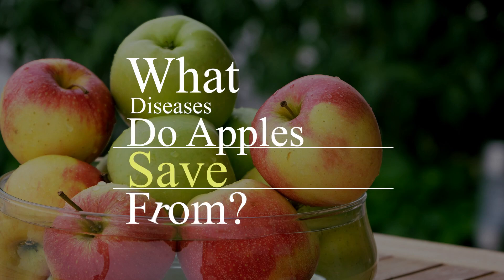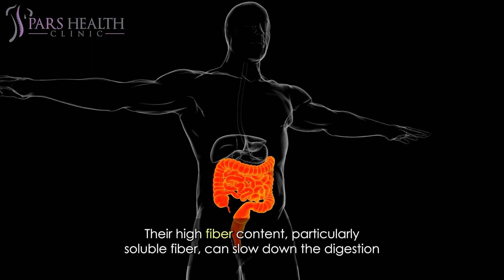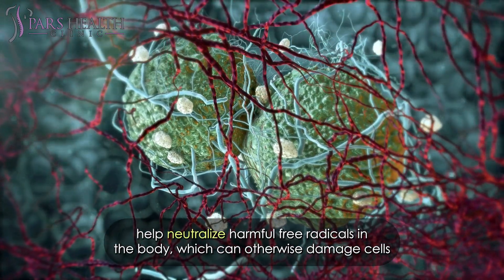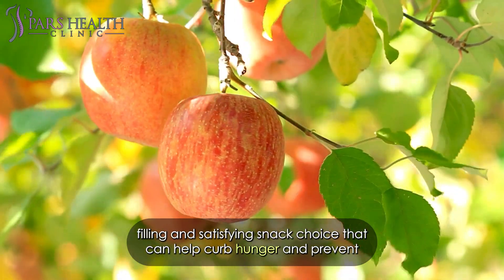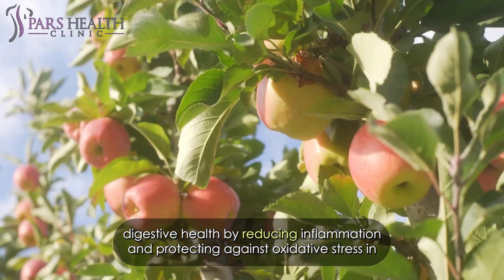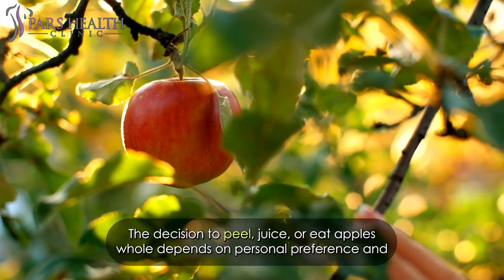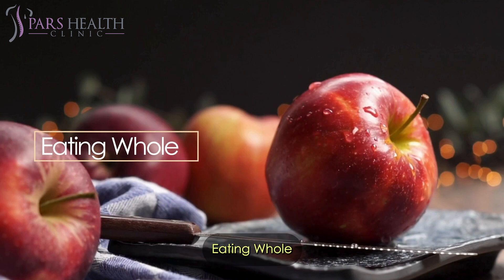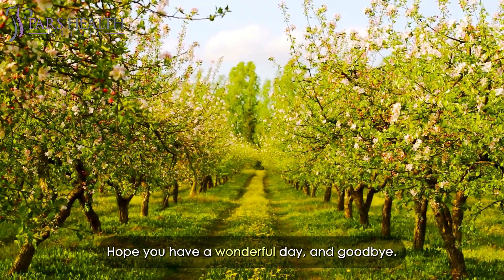What diseases do apples save from? Do you peel them, drink the juice or eat them whole?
In this video, we'll discuss these items and provide answers to these questions:

What are the benefits of eating one apple every day?
What are the health benefits of apples?
What are the benefits of apples?
What are the health benefits of eating apples?
What diseases do apples save from?
Should we peel apples?
Should we drink apple juice or eat the apples whole?
Why should we eat apples?
What are the health benefits of drinking apple juice?
What are the diseases to avoid with eating apples?

0:13 6- Heart disease

Regarding heart disease, the soluble fiber in apples, particularly a type called pectin, plays a crucial role in reducing cholesterol levels. Pectin works by binding to cholesterol compounds in the gut, preventing their absorption into the bloodstream. By lowering levels of LDL (low-density lipoprotein) cholesterol, often referred to as "bad" cholesterol, apples can help reduce the risk of atherosclerosis and coronary artery disease.

0:58 5- Diabetes

In terms of diabetes prevention and management, apples offer several benefits. Their high fiber content, particularly soluble fiber, can slow down the digestion and absorption of carbohydrates, leading to more stable blood sugar levels after meals. This can be particularly helpful for individuals with diabetes or those at risk of developing the condition. Additionally, apples have a relatively low glycemic index (GI), which means they have a less pronounced effect on blood sugar levels compared to high-GI foods.

1:54 4- Cancer

When it comes to cancer prevention, apples exhibit promising properties due to their rich antioxidant content. Antioxidants such as flavonoids, polyphenols, and vitamin C found in apples help neutralize harmful free radicals in the body, which can otherwise damage cells and DNA, leading to cancer development. Research suggests that certain compounds in apples, like quercetin and triterpenoids, may possess anti-cancer properties by inhibiting the growth and spread of cancer cells, inducing apoptosis (programmed cell death), and preventing angiogenesis (the formation of new blood vessels that tumors need to grow).

3:04 3- Obesity

In the realm of obesity prevention and weight management, apples can serve as a valuable ally. Their high fiber content, combined with their low calorie density, makes them a filling and satisfying snack choice that can help curb hunger and prevent overeating. The soluble fiber in apples forms a gel-like substance in the digestive tract, which slows down digestion and helps promote feelings of fullness.

3:41 2- Digestive issues

When it comes to digestive health, apples offer significant benefits due to their fiber and nutrient content. The soluble fiber found in apples, particularly in the form of pectin, acts as a prebiotic, nourishing the beneficial bacteria in the gut. This promotes a healthy balance of gut microbiota, which is essential for proper digestion and overall gut health. Additionally, the insoluble fiber in apples adds bulk to stool, promoting regular bowel movements and preventing constipation.

4:43 1- Respiratory conditions

In relation to respiratory health, apples may offer protective benefits against conditions like asthma and other respiratory ailments. This is largely attributed to the presence of certain antioxidants, such as quercetin and flavonoids, which have anti-inflammatory properties and may help alleviate symptoms associated with respiratory conditions.

5:38 Peeling

Peeling apples removes their skin, which is where a significant portion of the fiber and many of the antioxidants are concentrated. However, peeling may be preferable for individuals with certain digestive sensitivities or allergies to compounds found in the skin.

6:04 Drinking Juice

Drinking apple juice provides a concentrated source of vitamins, minerals, and antioxidants found in apples. However, juicing removes much of the fiber present in whole apples, as well as some of the nutrients.

6:34 Eating Whole

Eating apples whole, including the skin, provides the maximum nutritional benefit. The skin of apples contains a significant amount of fiber, as well as antioxidants like quercetin, which contribute to overall health.

7:00 Outro